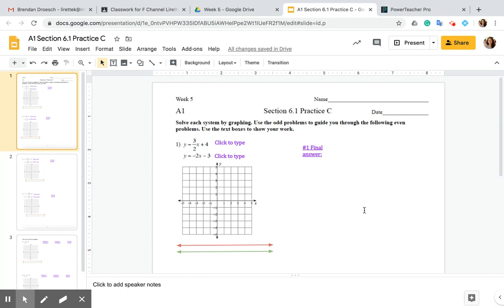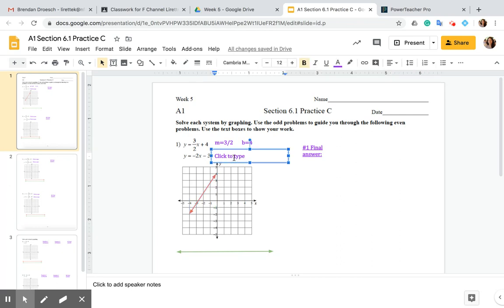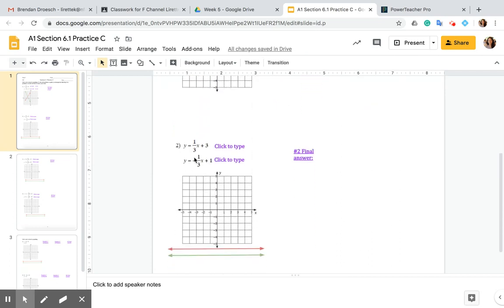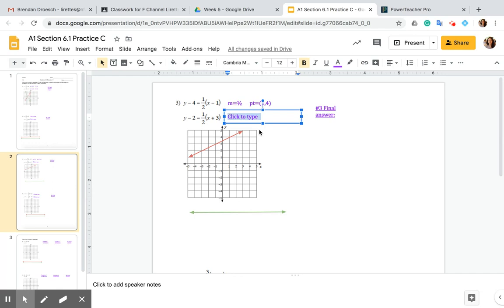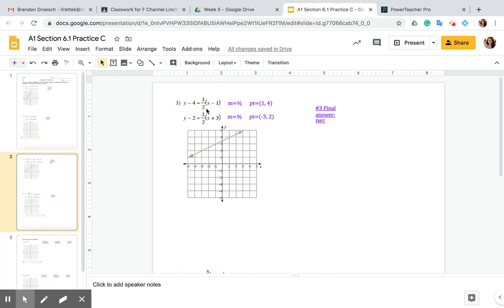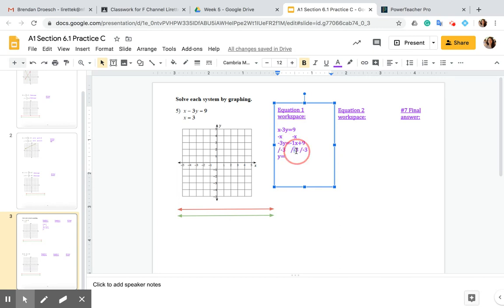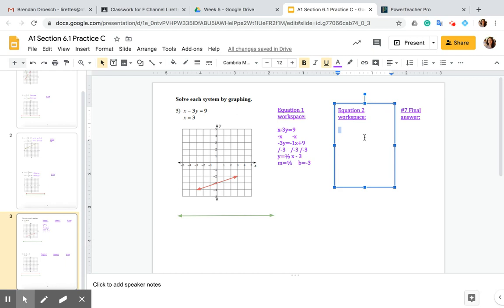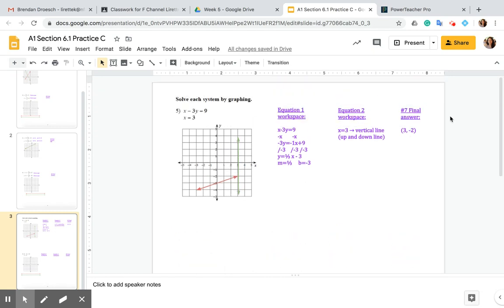Week 5: A1 Section 6.1 Practice C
Please use this to help with your second assignment for week 5.